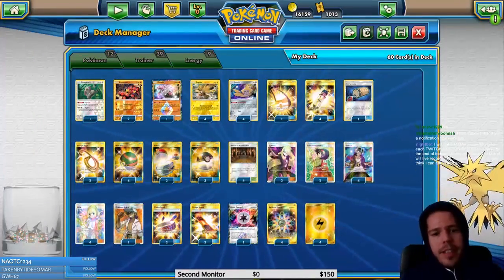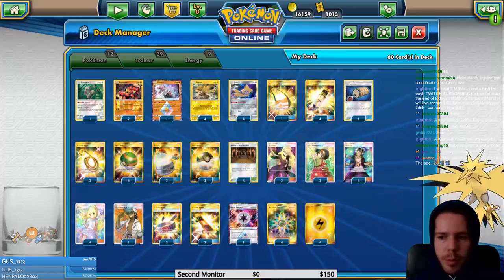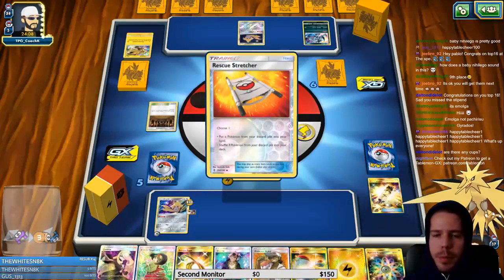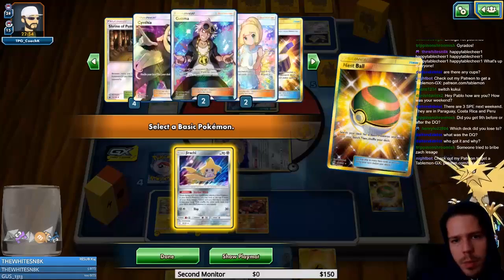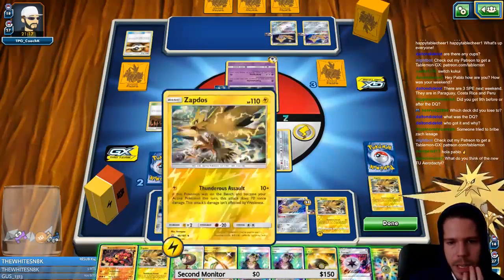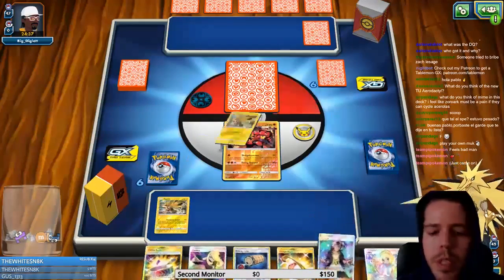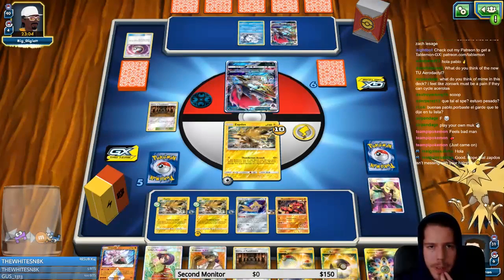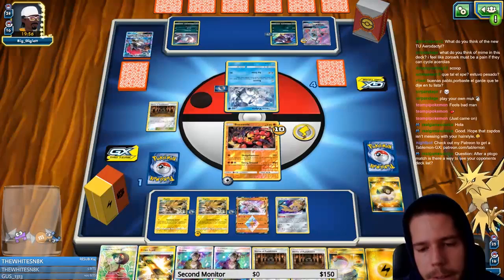GREAT NON GX DECK with Zapdos / Jirachi / Buzzwole! [Pokemon Team Up deck profile]